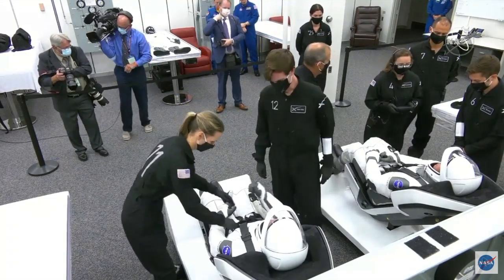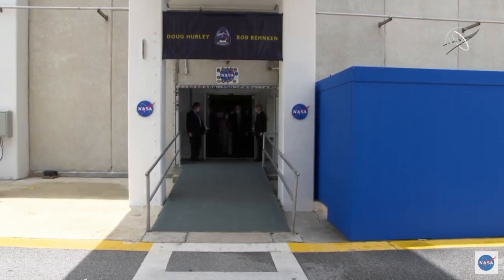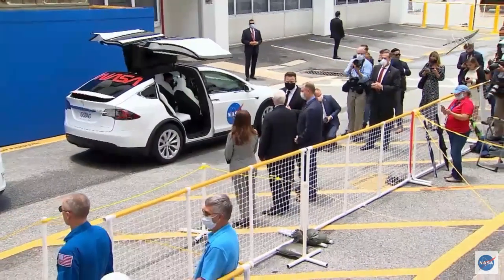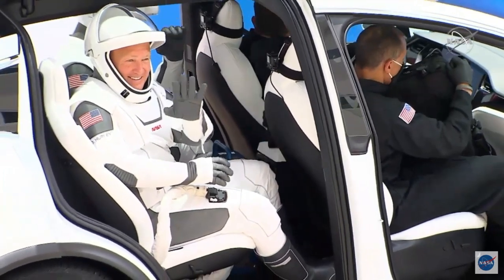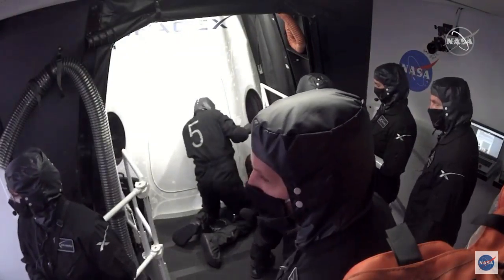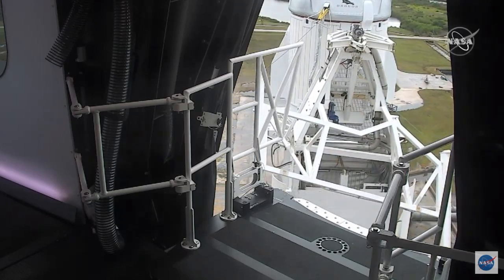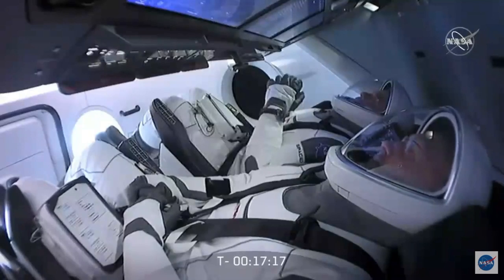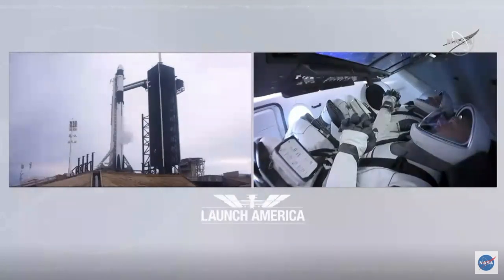NASA & SpaceX Crew Dragon Demo-2 Attempt 1 (SHORTENED VERSION)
I've edited and summarised the 6 Hour LIVE video by NASA about the Crew Dragon Demo-2.
The event is cancelled for the day. The live stream on NASA's channel starts at 11am ET.
The next launch attempt is scheduled to be on Saturday at 3:22pm ET.

Courtesy NASA/JPL-Caltech
May 27, 2020 - Attempt 1
No, it is not your device's problem. I've recorded this on the time when they were LIVE so there would be buffering going on.
I've made this video so it would be much easier for you guys to understand what happened in the 6 hour live stream.
I hope I have made it a lot easier for you guys!